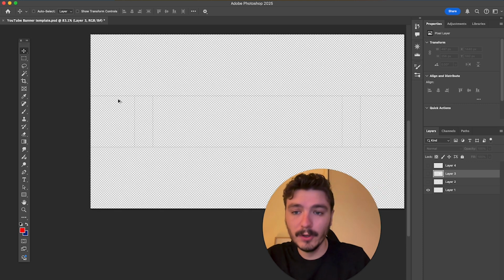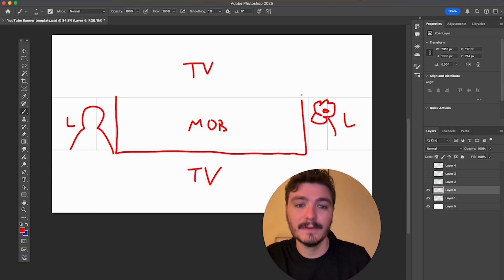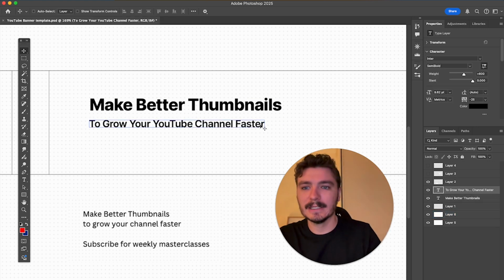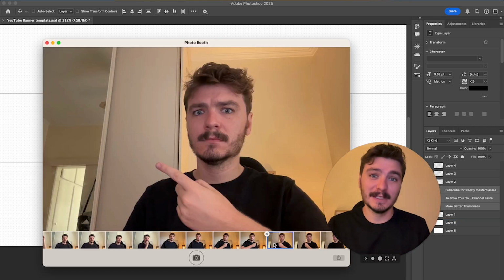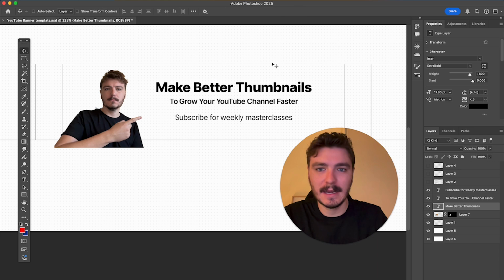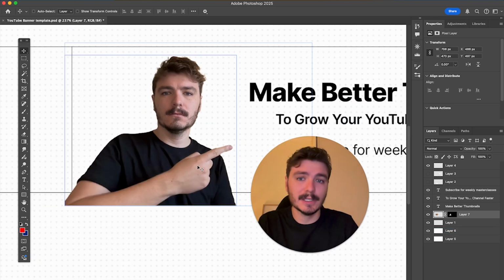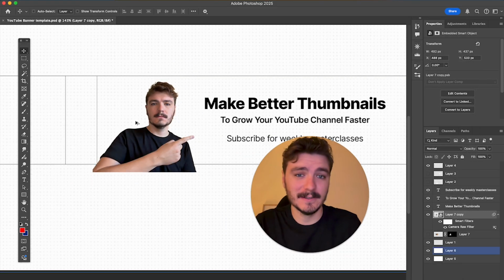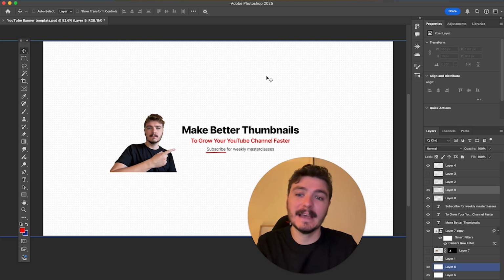How to Make a YouTube Banner in Photoshop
My Thumbnail Course is Finally Live!

Chapters
00:00 Design a YouTube Banner in Photoshop
6:19 How to Upload YouTube Banner